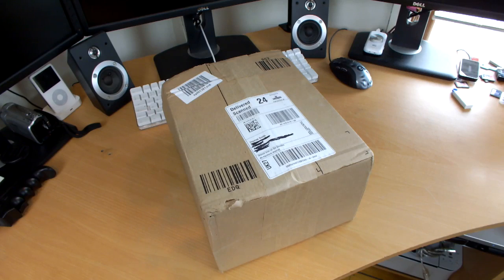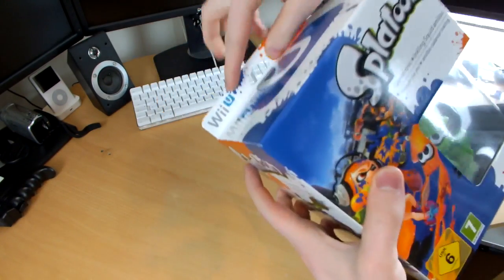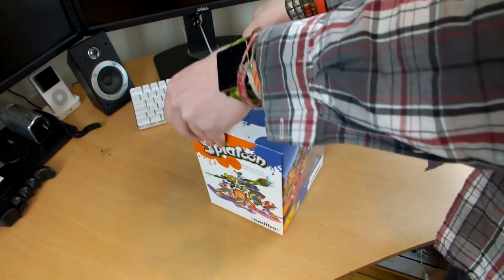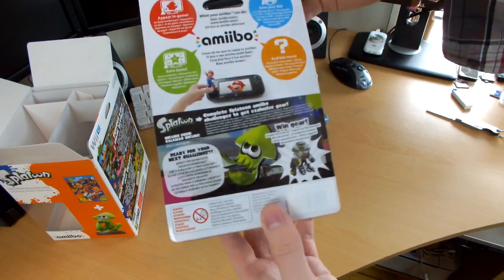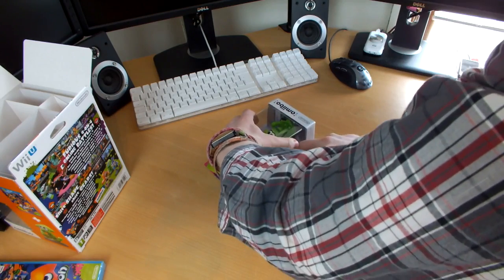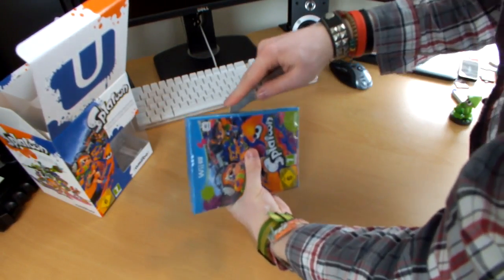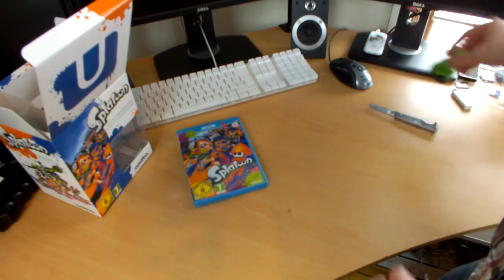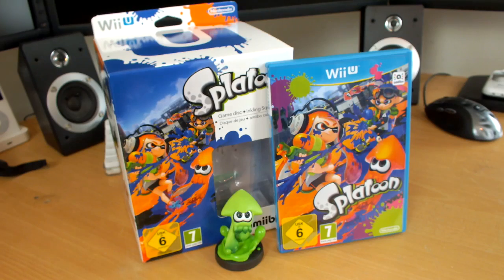Splatoon Limited Edition Squid Amiibo Bundle Unboxing (AmazonUK) | IMNC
BONUS VIDEO! I preordered the limited edition Splatoon + Squid Amiibo bundle from Amazon UK and it arrived today, May 29th, more commonly known as Splatoon launch day! I rarely do things like this so I'm super excited.